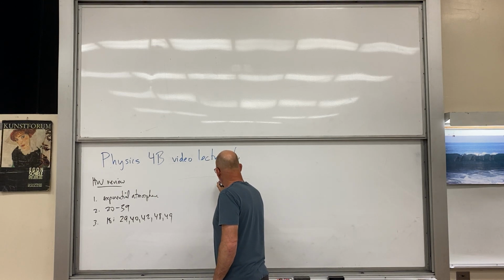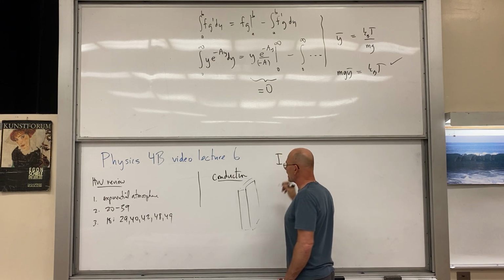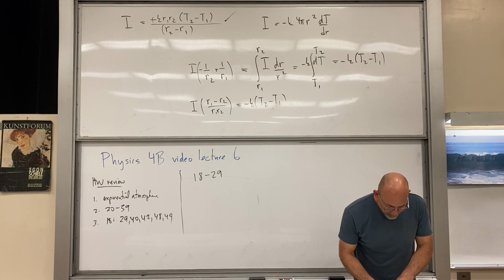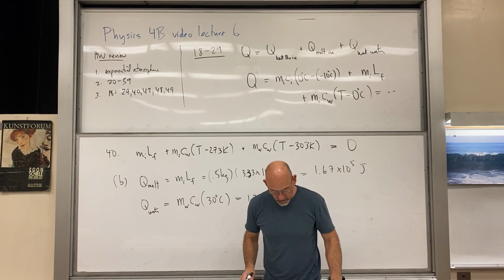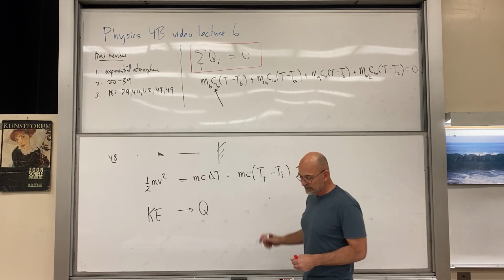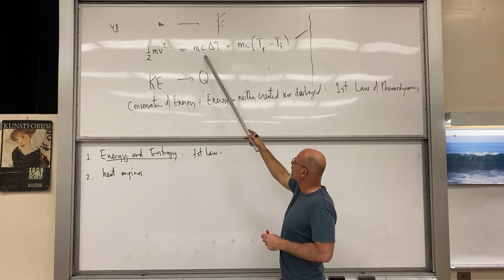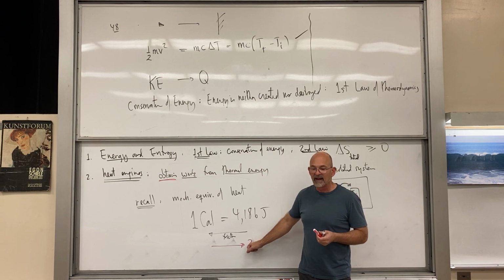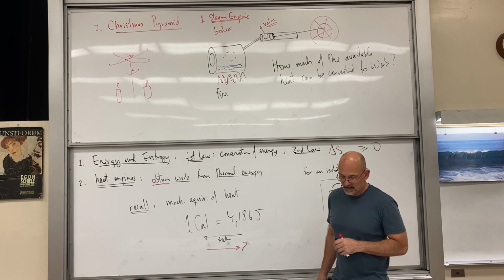physics 4B spring 2021 video lecture 6